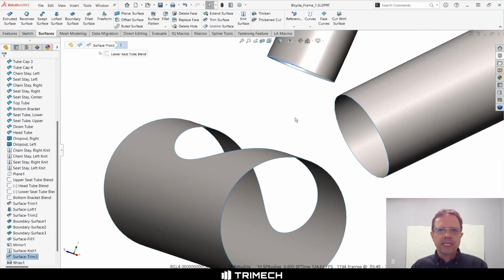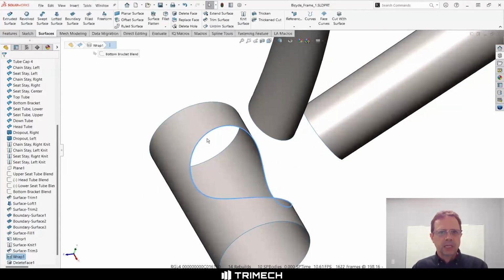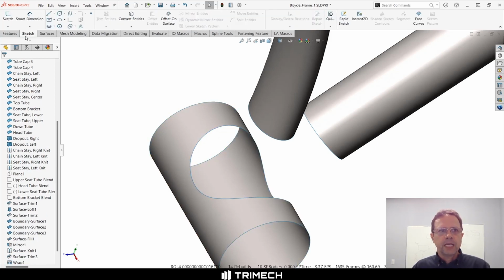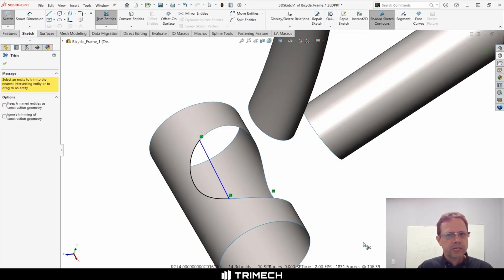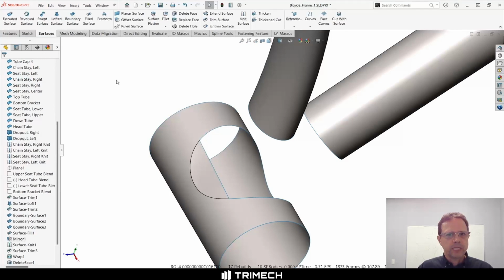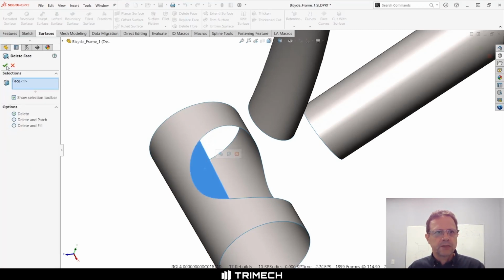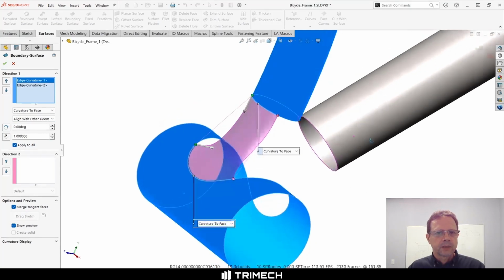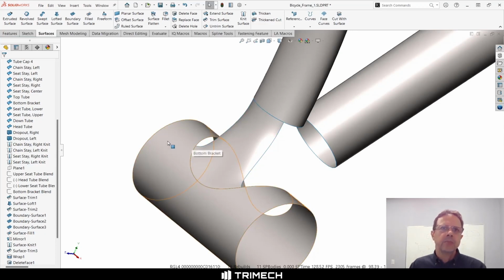How to Split or Segment an Existing Edge in SOLIDWORKS Surfacing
This video is for all of you SOLIDWORKS Surfacing power users out there. In this video, we will demonstrate how to blend and existing edge to another edge.